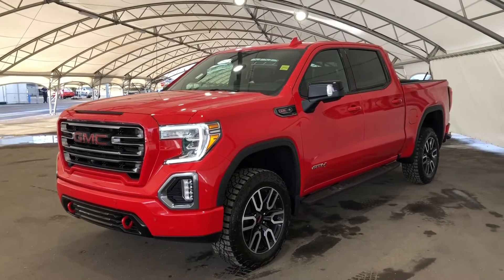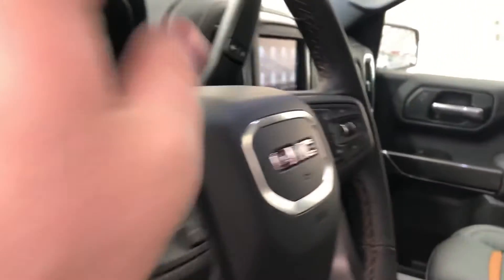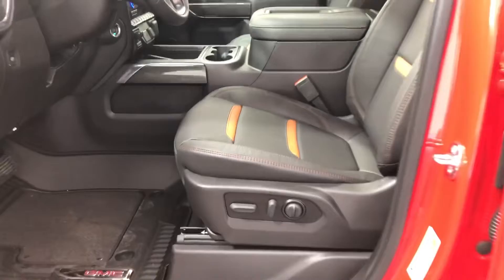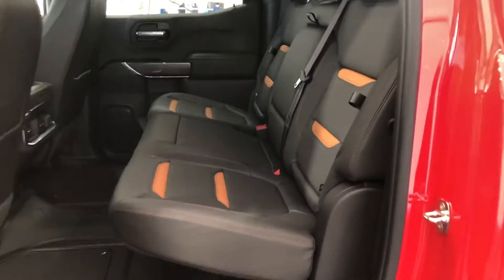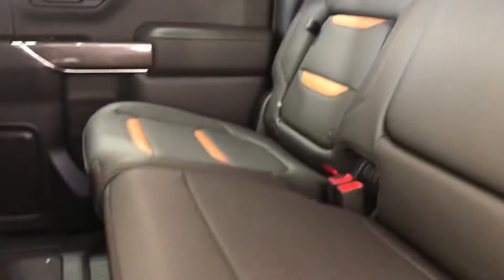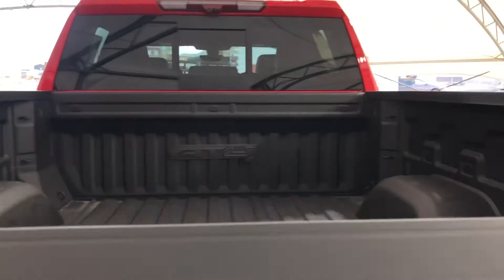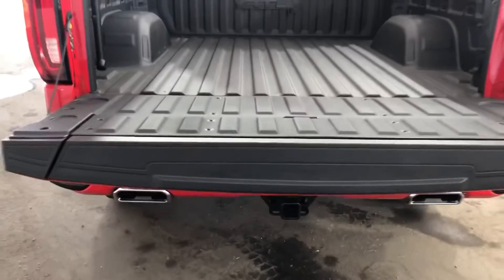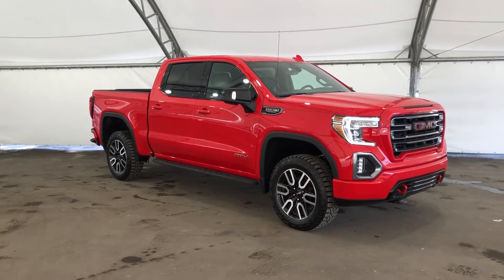2022 GMC Sierra 1500 LTD stk #194795